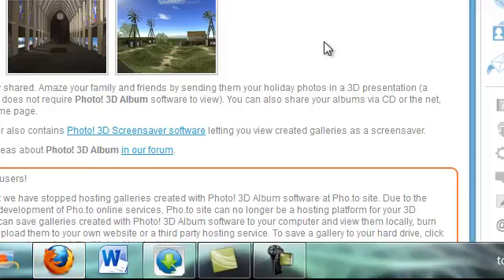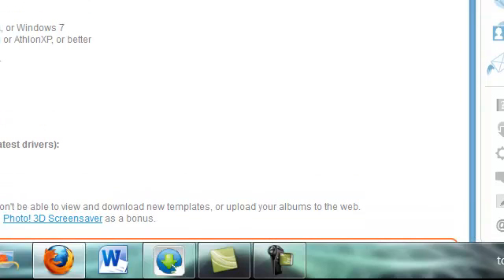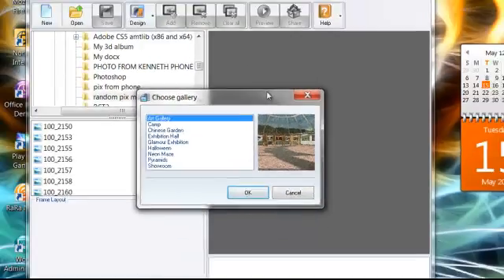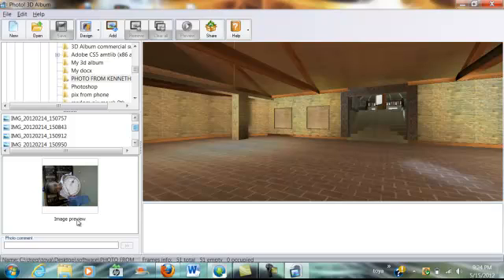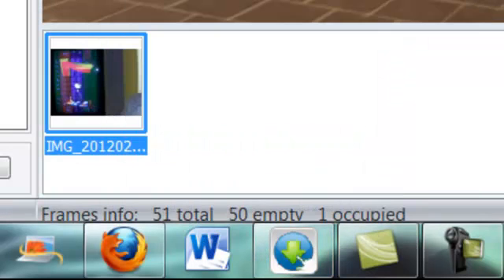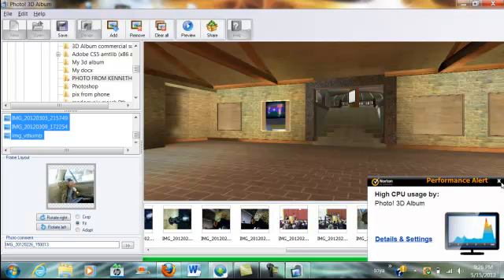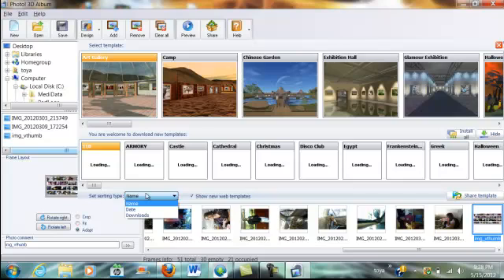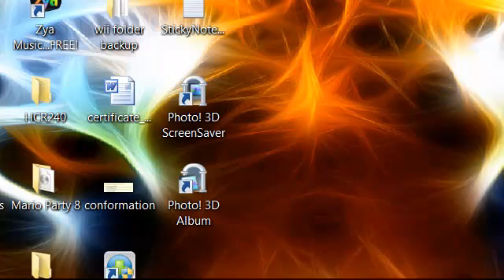3D Photo Album, for screensavers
This video will should you how to get a different screensaver with your photo's